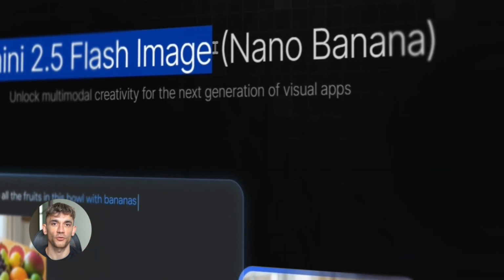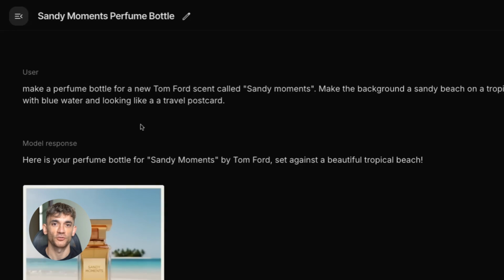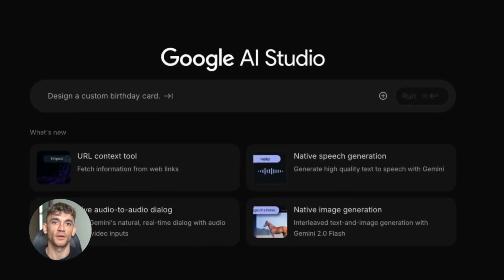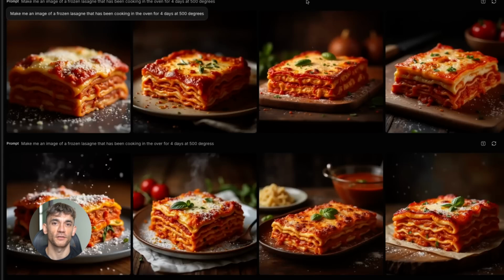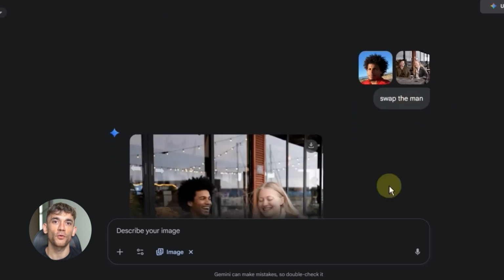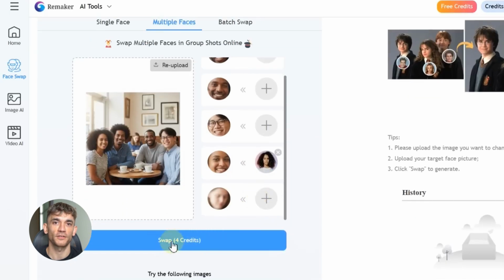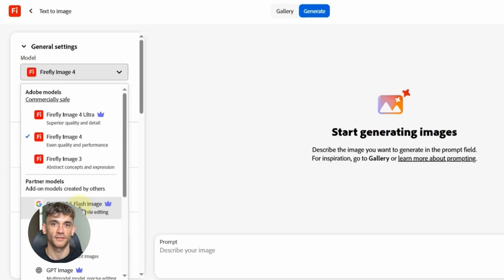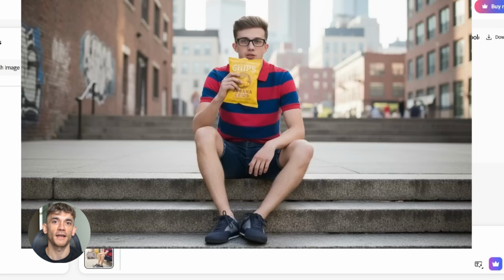NEW Gemini 2.5 Flash Image Update is INSANE!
Get a FREE AI Course + Community +1,000 AI Agents + video notes

all with just a simple text command. That’s the power of Gemini Nano Banana 🟡🍌 (Google’s new AI update).
🤯 Google just broke the internet with Gemini 2.5 Flash Image!
This new AI doesn’t just edit photos—it creates, transforms & blows Photoshop out of the water in seconds.
✨ What makes it INSANE?
✅ 10 million users joined Gemini in just ONE WEEK!
✅ Ultra-realistic edits with no uncanny AI faces
✅ Professional-level photo creation in SECONDS ⚡
✅ Works seamlessly inside Gemini Flash
✅ Perfect for content creators, businesses & everyday users

🌟 Whether you’re into social media, e-commerce, marketing, real estate, or just love next-gen AI tools—this is going to change everything.

👀 In this video, I’ll show you:
✔️ How Gemini 2.5 Flash Image works 🔍
✔️ Mind-blowing features (multi-image fusion, pose edits, consistency) 🔥
✔️ Real use cases for businesses & creators 💼
✔️ Why this tool will save you time & thousands of dollars 💰
⚡ The future of image editing is here—and it’s available TODAY.